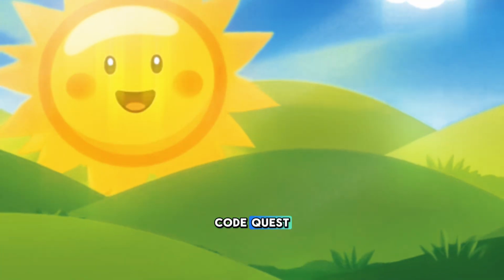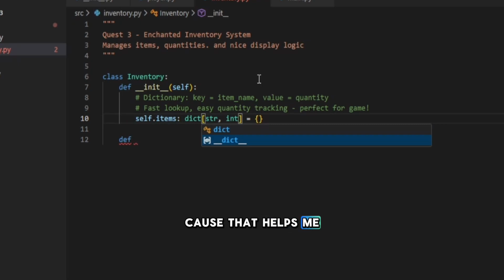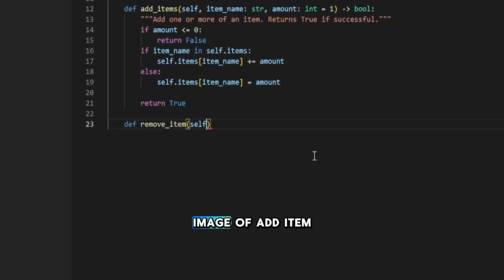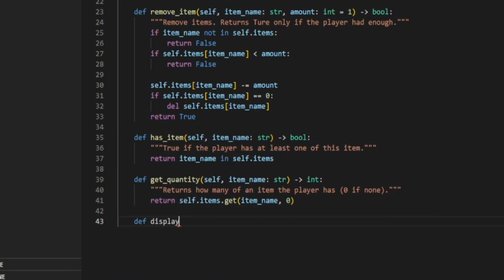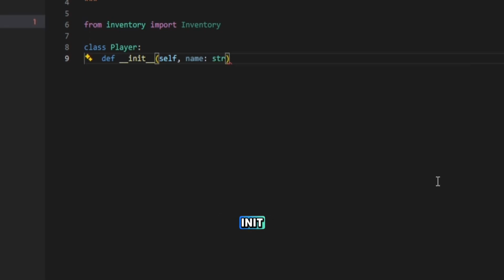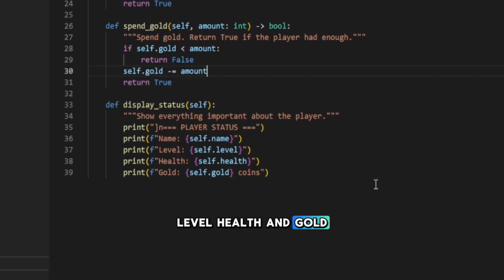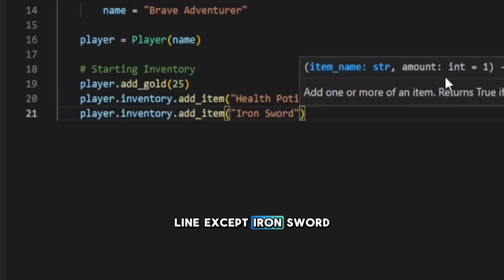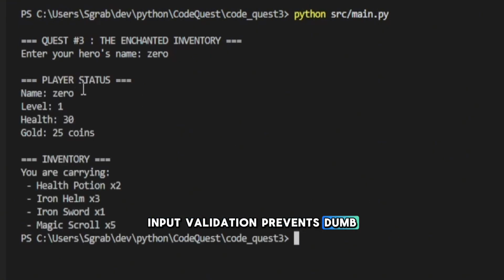Python OOP Inventory System Tutorial: Build a Magical RPG Bag (Code Quest #3)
🪄 Code Quest #3: Build a Magical Inventory System in Python – OOP RPG Foundation!

After mastering dice randomness (Quest 1) and game tension (Quest 2), now equip your hero: a clean, modular Inventory + Player system using dictionaries, classes, and best practices.

In ~7 minutes, you'll create:
- Inventory class (dict for fast lookups, add/remove with validation, sorted display)
- Player class (name, gold, health/level stats, integrated inventory)
- Safe logic (booleans for success/failure, no negatives/zeros, cleanup empty slots)
- Helper methods (has_item, get_quantity)
- Main script demo with starting gear + status display

Perfect for text-based RPGs, game prototypes, or leveling up your Python OOP skills. This becomes the expandable base for combat, items with effects, saving/loading, and more in future quests!

Timestamps / Chapters:
00:00 – Quest 3 intro & folder setup
00:30 – Inventory class: __init__, add_item, remove_item
02:15 – Helpers: has_item, get_quantity, display (sorted!)
04:10 – Player class: stats, add/spend gold, display_status
05:30 – main.py: input name, starting items/gold, full demo run
06:45 – Why this design? (future-proof, clean, professional)
07:00 – Quest complete! What's next?

Previous: Quest 2 Shadow Vault → [Link to Quest 2]

WHAT YOU'LL LEARN:
- Scalable inventory with dicts & OOP
- Class responsibilities & modularity
- Input validation & safe mutations
- Boolean returns for game logic
- Sorted, polished display

Comment: What item would you add first to your enchanted bag? Health Potion? Legendary Sword?

👍 LIKE if this clicked – helps the quests continue!

Level up your Python → real game systems.
See you in the next quest, adventurer!